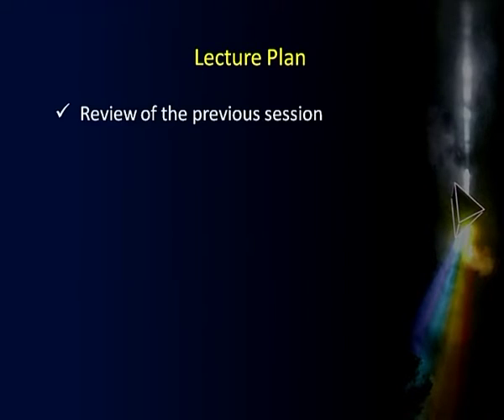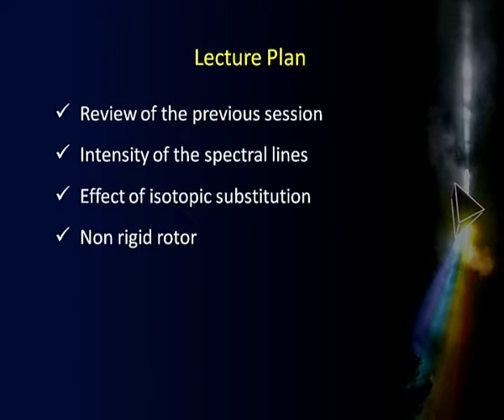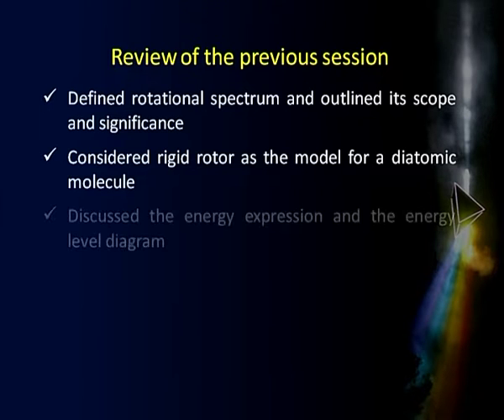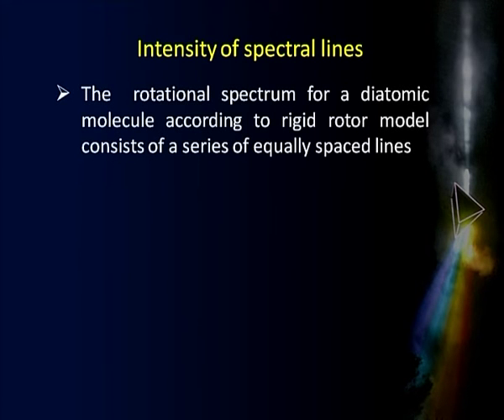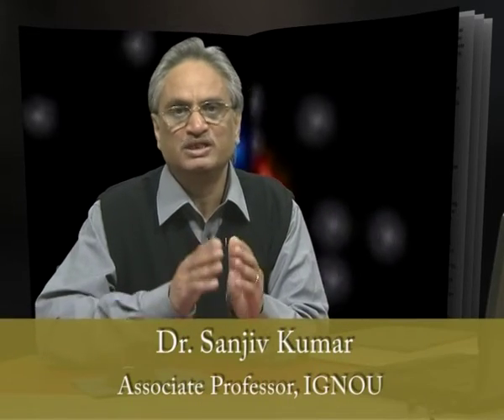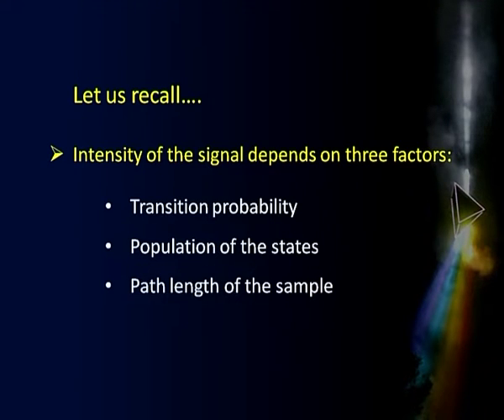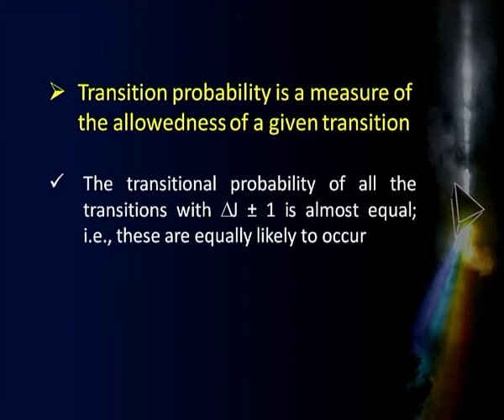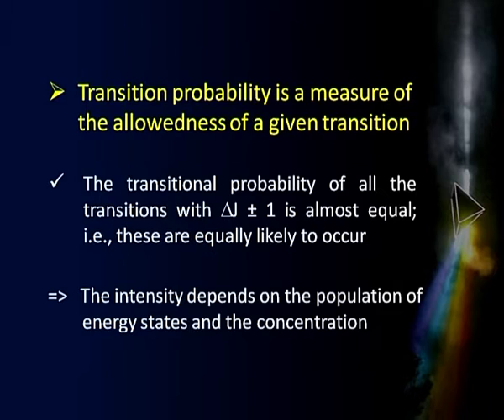Rotational Spectrum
Subject :Industrial Chemistry
Course :Physical Chemistry - III